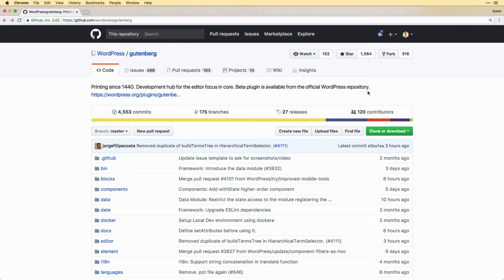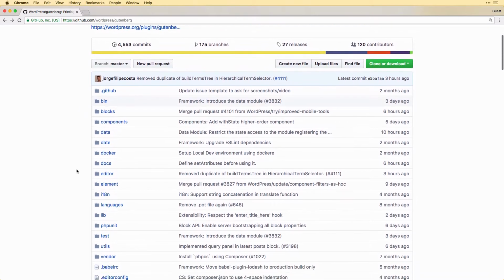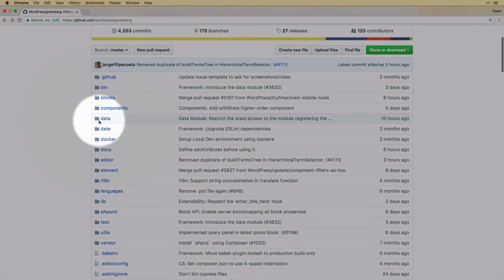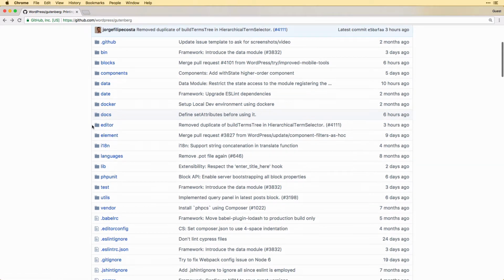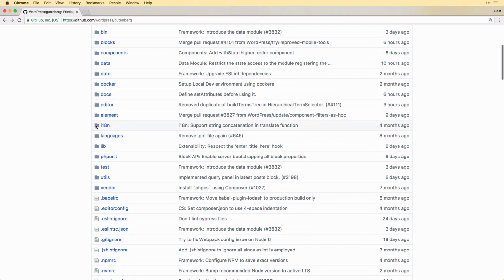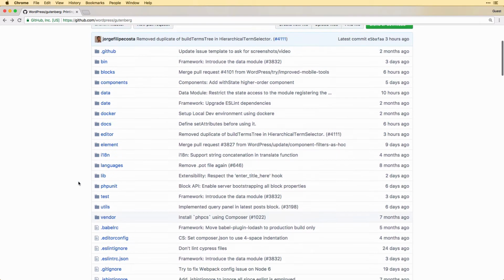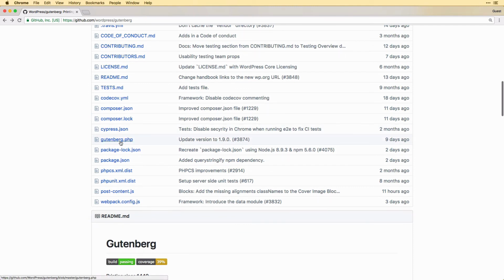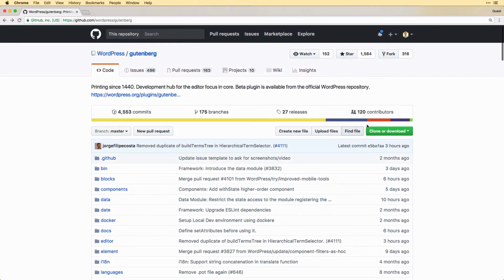Core Gutenberg Files Overview - From Gutenberg Course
In this except from the Zac Gordon's Gutenberg Development Course,  we go over the Gutenberg Editor Source Code on Github at a high level.  The course then continues to go over each directory further.